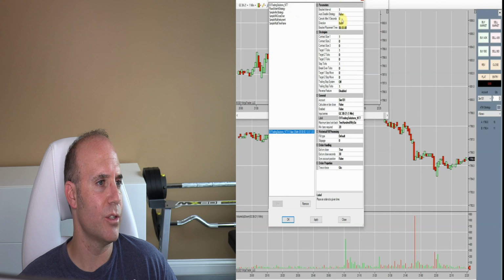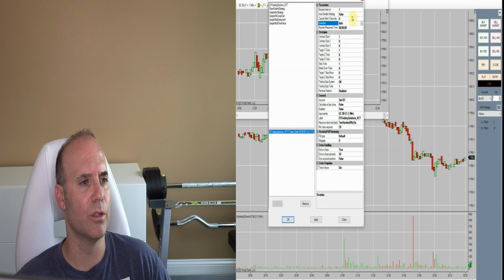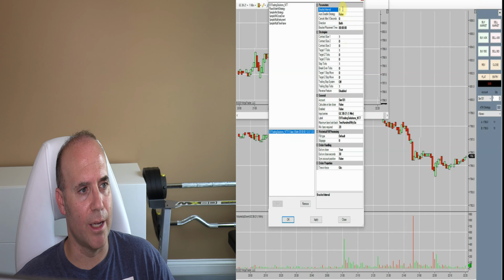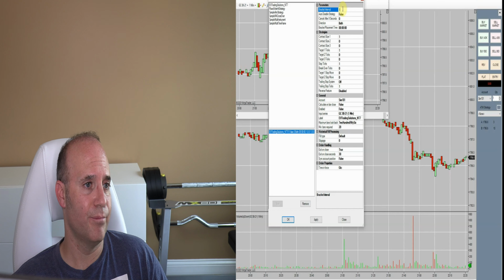How I was able to make $9,000 in a day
This video shows what our software is capable of. How I made over $9,000 in less than a minute. It is a very user-friendly and easy-to-use piece of software. You do not need to have any experience in trading to use it. If you are an experienced investor you will find it very beneficial as well. This year our software is profiting 96% of our highly recommended trades. We also will be uploading pictures and videos of our live trades on our Facebook and Twitter pages.